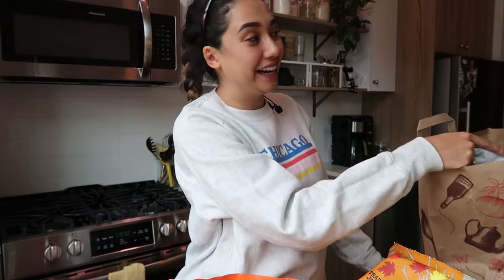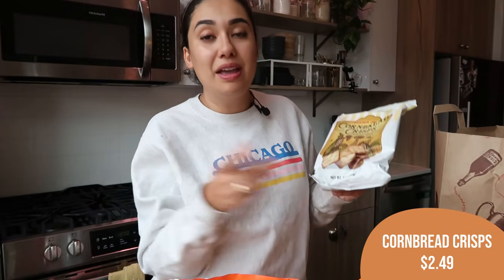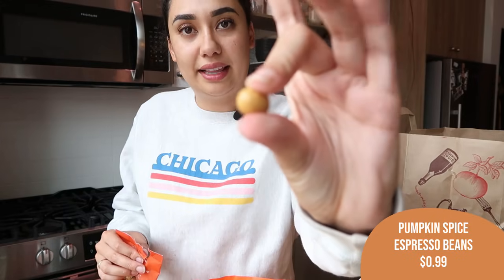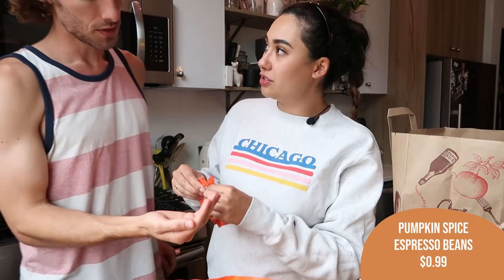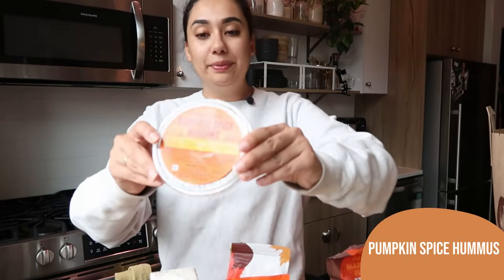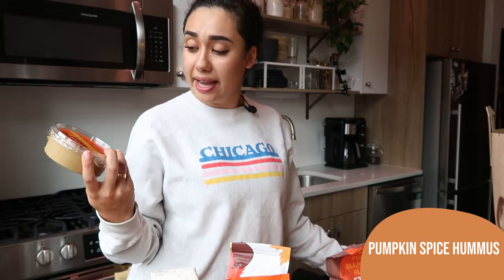FALL TRADER JOE'S HAUL - Everything seasonal | Caira Button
You didn't think I was gonna leave you guys with just ONE fall Trader Joe's haul, did you?! No no, we're keepin it coming!